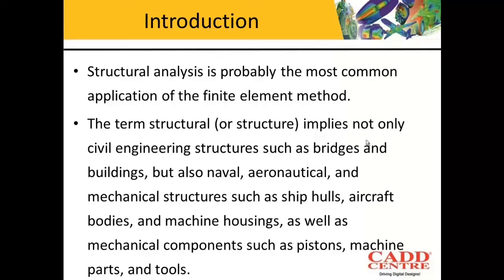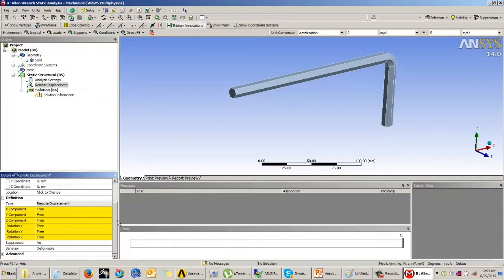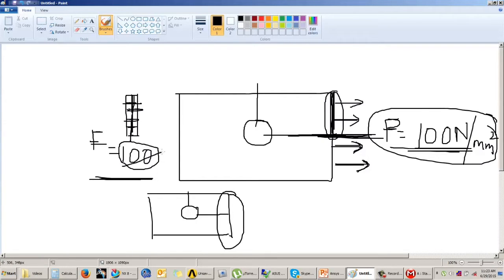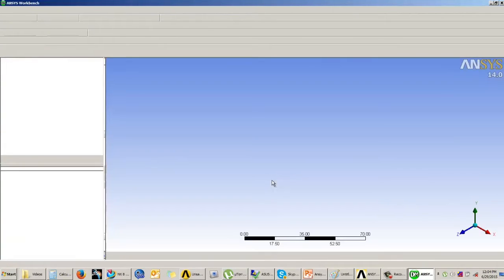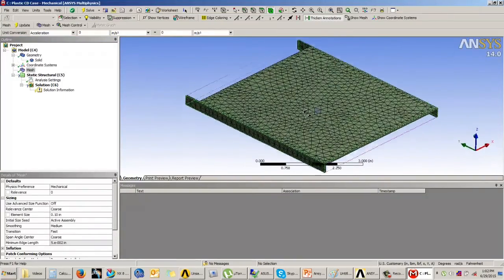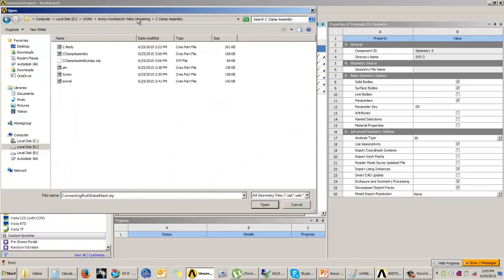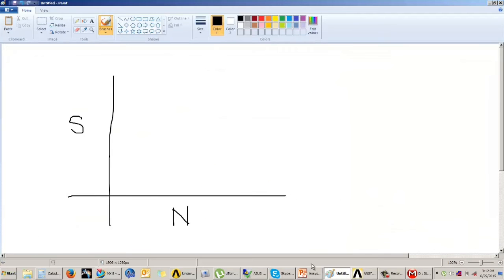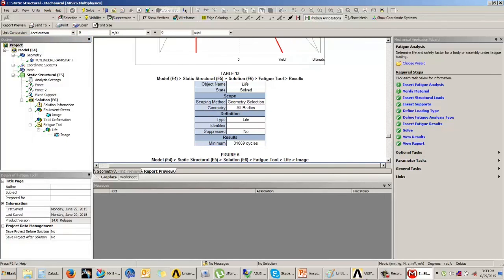Day 3 || Learn Ansys Workbench in 5 days || Ansys Marathon || Ansys Workbench Tutorial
Degree of freedom, Element Shape, 1D element, 2D elements, 3D elements, Types of material, Introduction to Ansys Workbench, Ansys workbench features, Sketch in Ansys workbench, Units in ansys workbench, Sketching and part modeling in design feature, Creating solid models, Placed features and Assembly, Modeling technique, Impact other cad Systems, Creation of surface models and line models etc